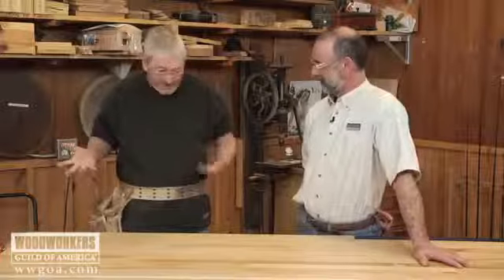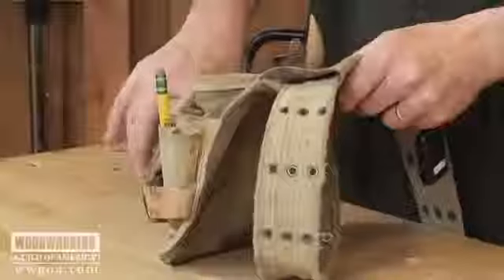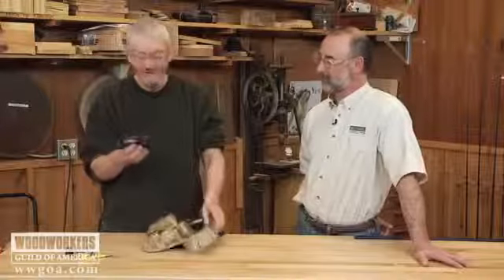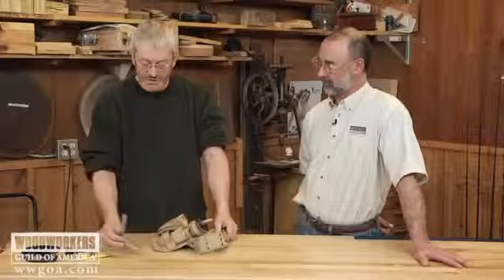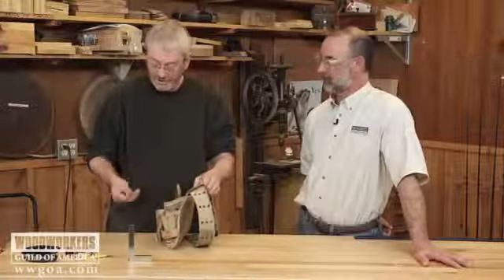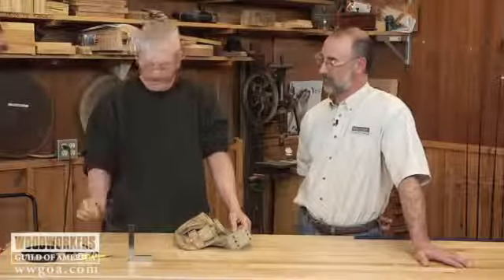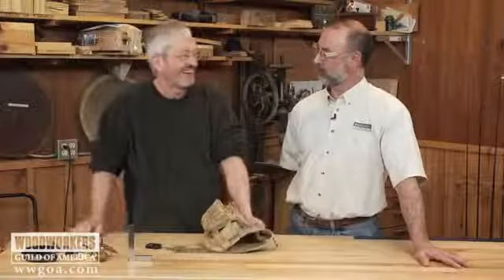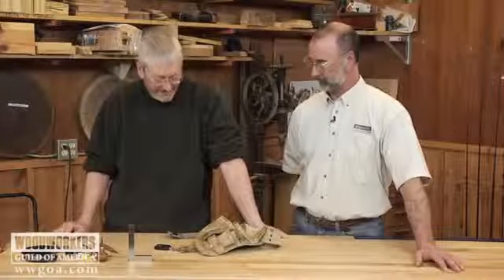PROPERTOLOGY IS THE VISUALIZATION OF REAL ESTATE !!!!!!